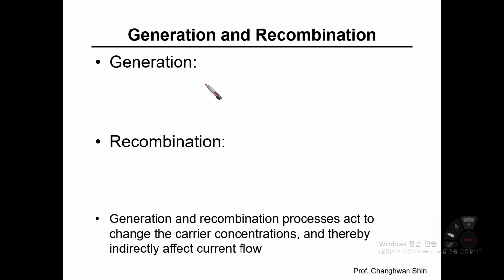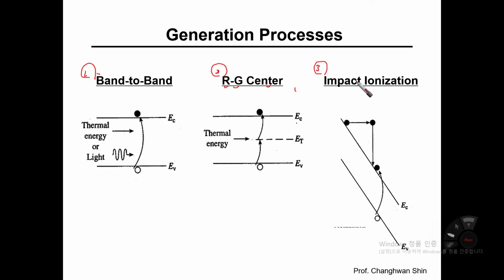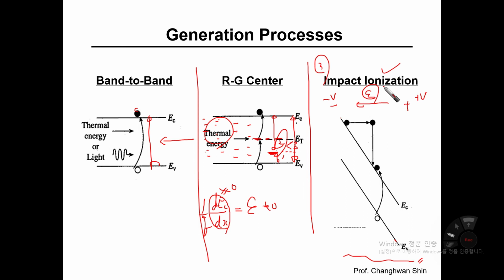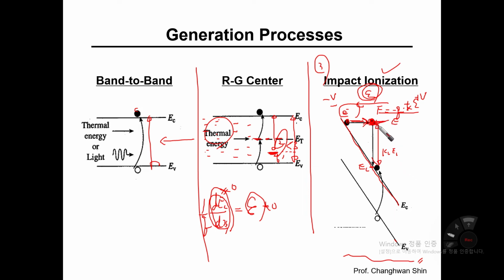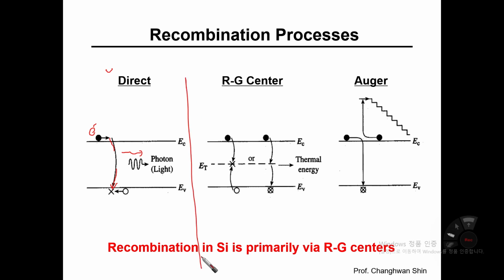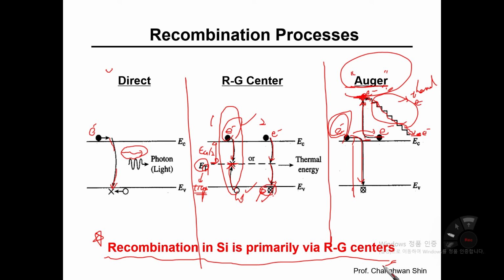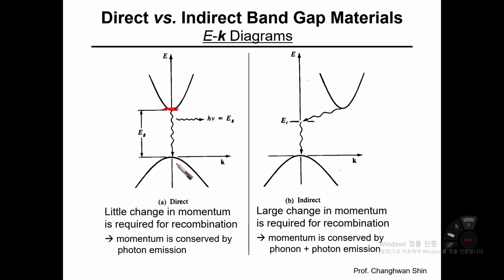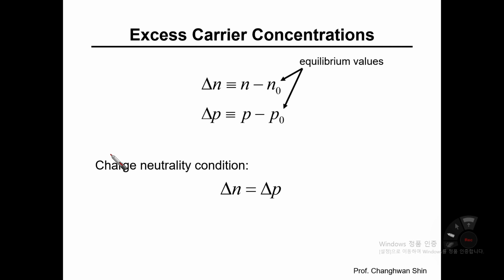Introduction of Solid State Physics week 9 part 1